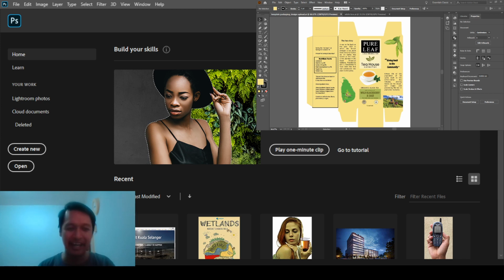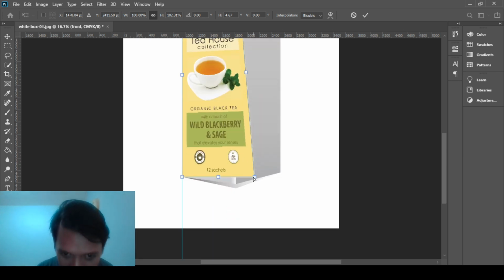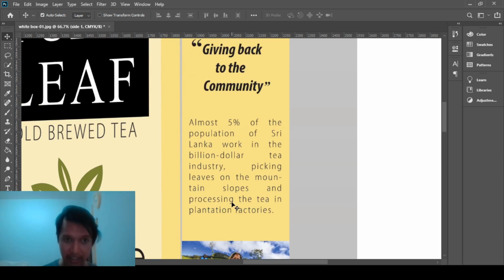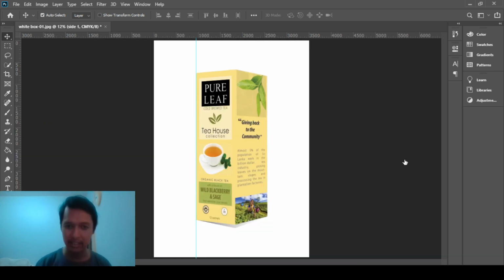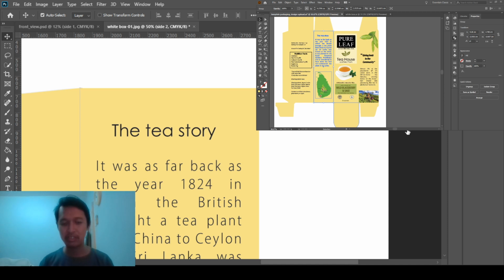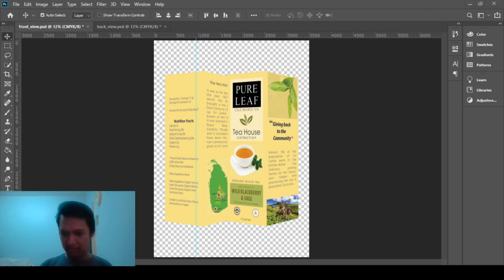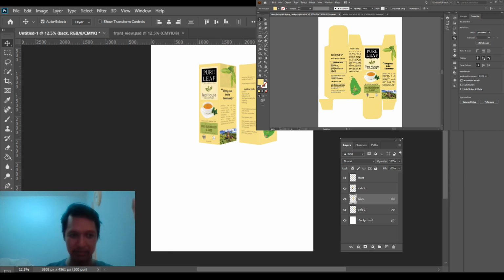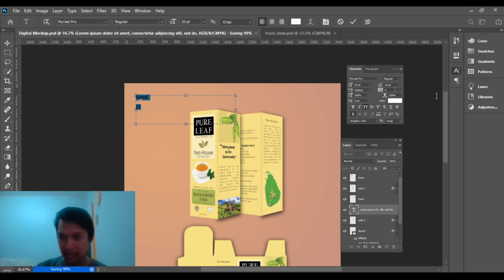Digital Mock-up using Adobe Illustrator and Photoshop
Class MBVC 2054
To create a digital mockup according to the project brief
Developing visualisation for presentation